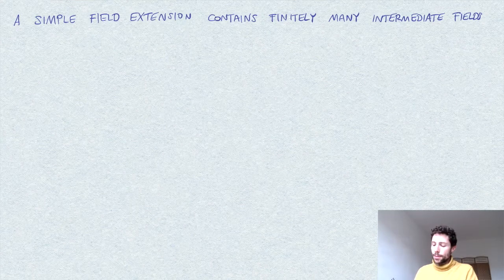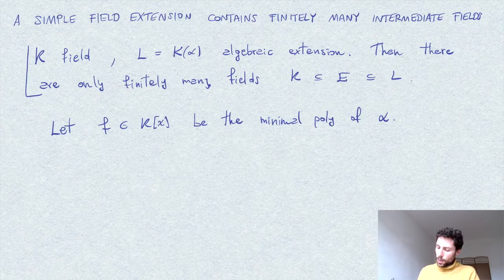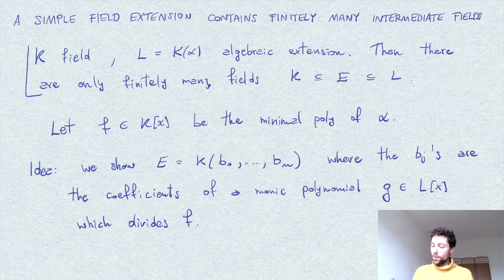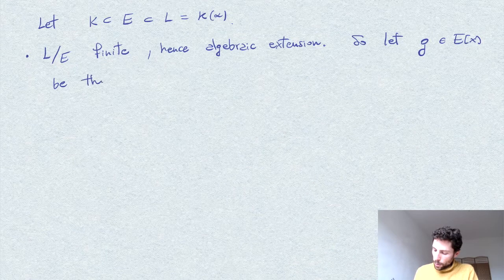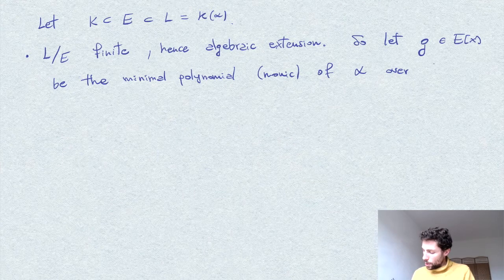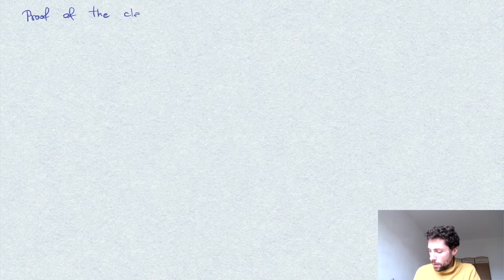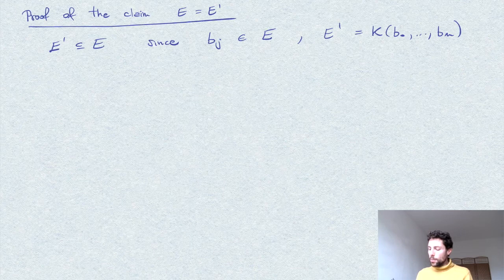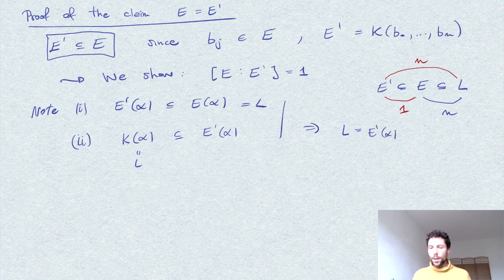A simple field extension contains finitely many intermediate fields